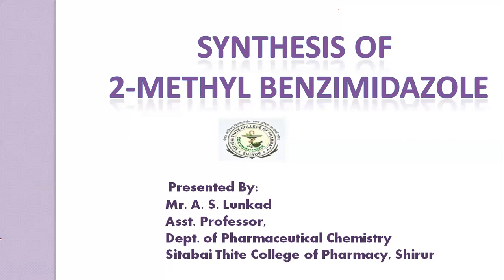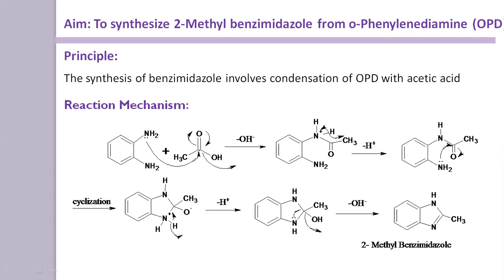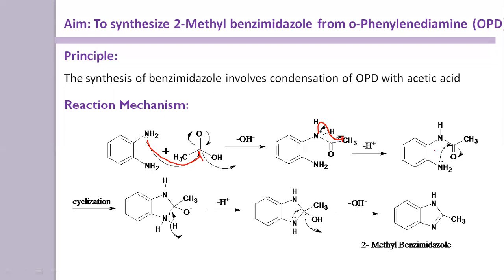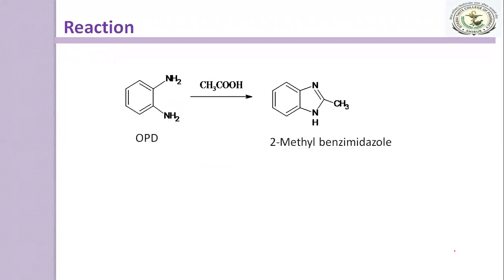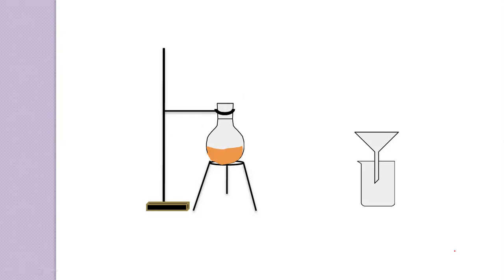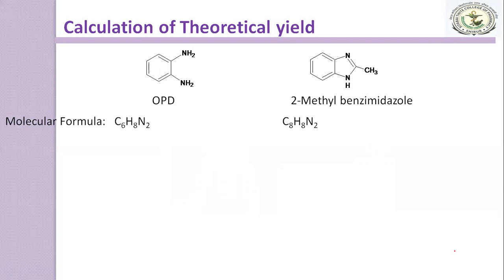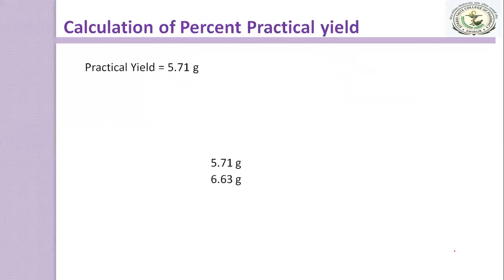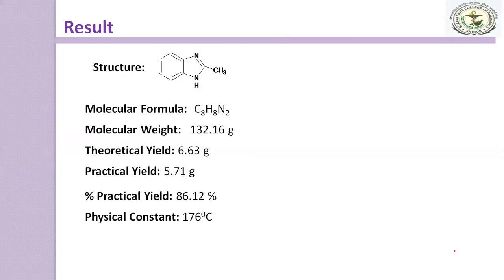Synthesis of 2- Methyl benzimidazole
This video contains the synthesis of 2- Methyl benzimidazole from o-phenylenediamine.
The following points covered
Aim, Reaction mechanism, Procedure, Calculation of Theoretical yield, Percentage yield and Result